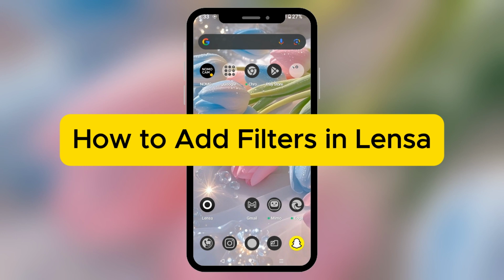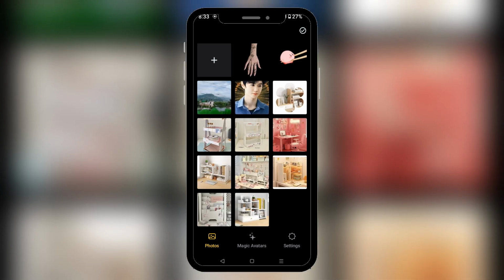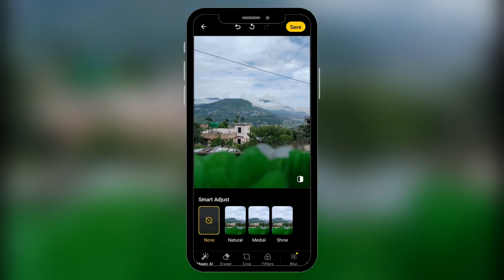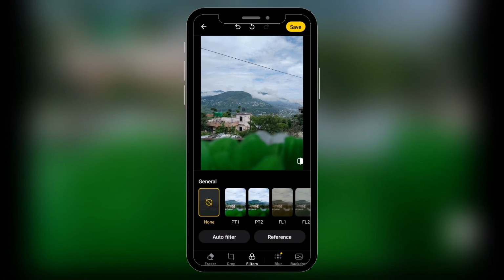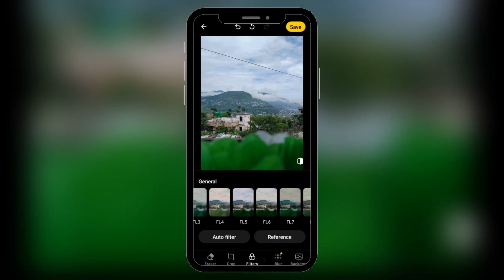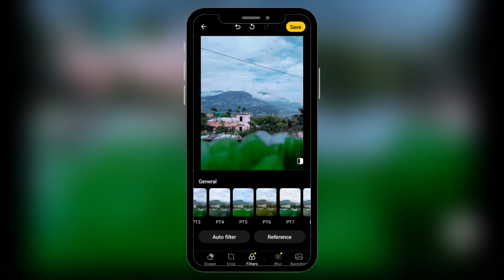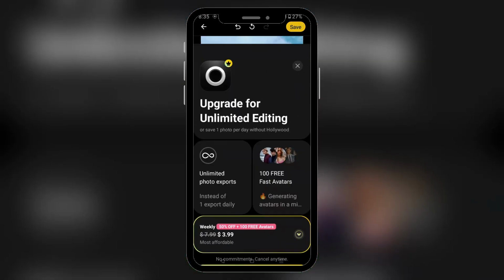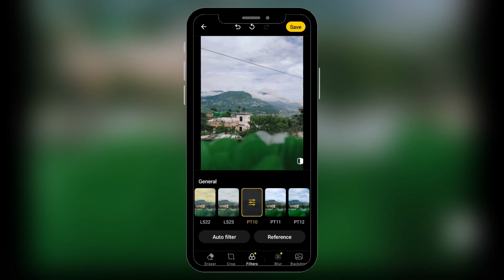How to Add Filters in Lensa 2025?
Ready to elevate your photos with mood-grabbing effects? In this video, you’ll learn how to add filters in Lensa, the sleek Lensa AI photo editor that turns everyday images into eye-catching visuals in just a few taps. After launching the Lensa app, select your photo or capture a new one, then tap on the Filters section where you’ll find a variety of looks—from warm tones and vintage styles to high-contrast cinematic presets. You’ll learn how to experiment with each filter, preview the effect, and tweak the intensity slider for a refined result that suits your personal taste. Beyond basic filters, this guide also shows you how to layer filters with background blur, brightness adjustments, and other Lensa editing tools to create polished, consistent photo styles. Whether you're learning how to apply filters in Lensa, how to layer effects in Lensa AI, or where to find the best presets in Lensa app, this beginner-friendly tutorial walks you through each step with clarity and flair. By the end, you’ll be able to edit photos that shine with professional polish, ideal for social media sharing or building your creator portfolio.